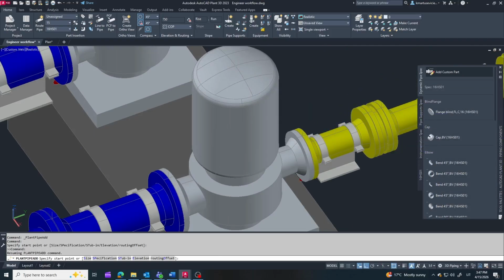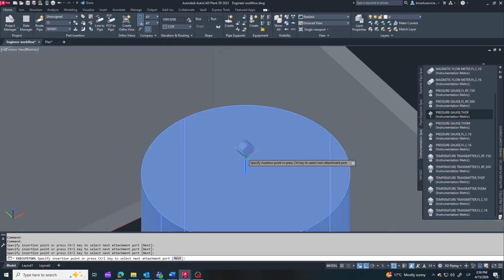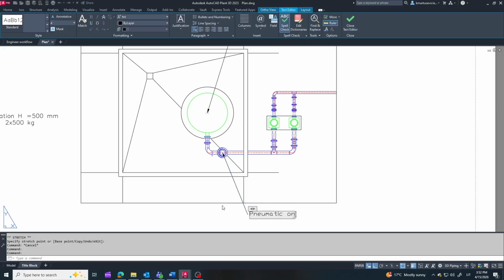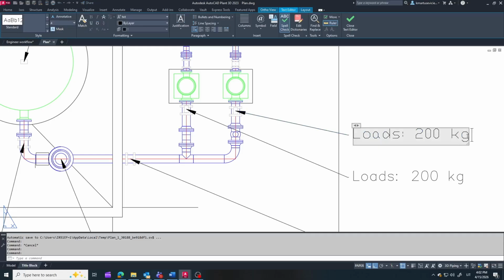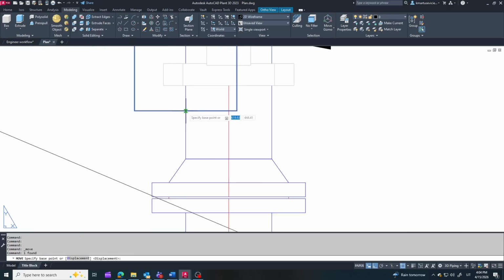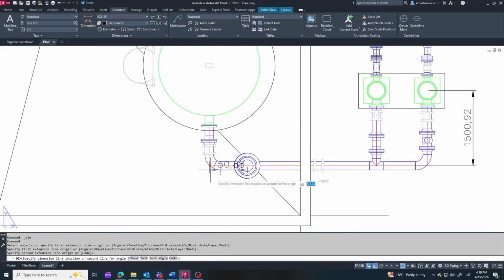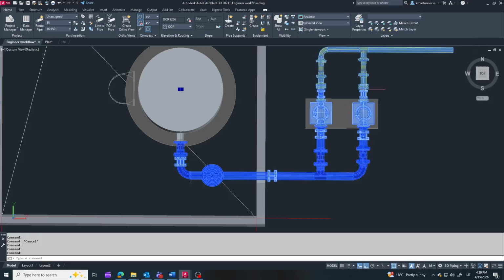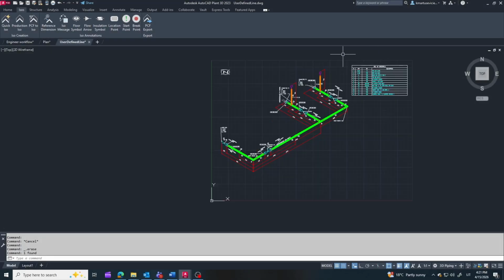How Real Engineers Design in Plant 3D (Layout & Tasks Explained)-part 2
In this video, I continue developing a small engineering project in AutoCAD Plant 3D and show how real tasks are created for different disciplines.

This is not just modeling — it’s about thinking like an engineer, structuring a project, and clearly defining tasks for construction, electrical, architectural, plumbing, and automation teams.

We refine the layout, add piping, supports, instruments, and prepare drawings similar to real project documentation.

Not all documents are covered in detail in this video,
but they are typically required in a complete engineering project.